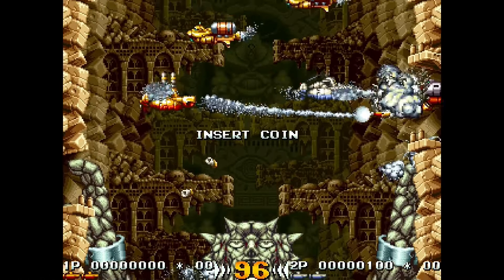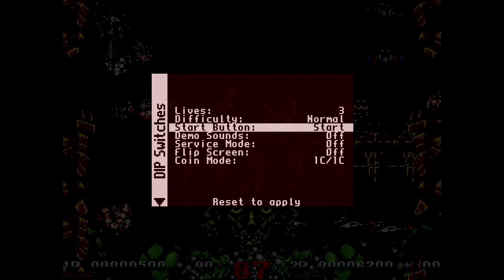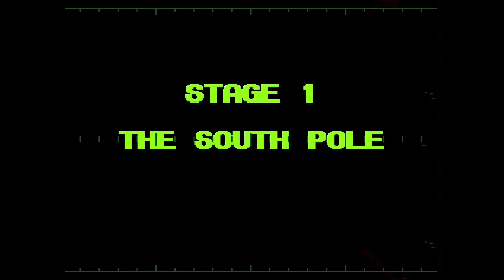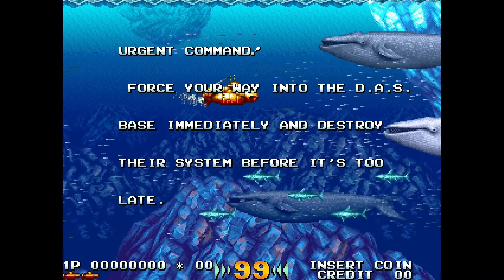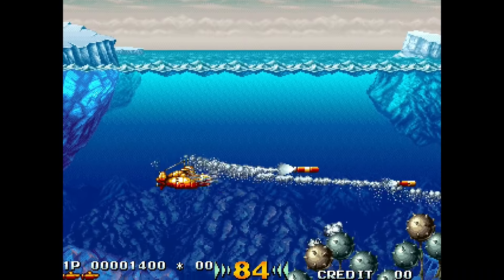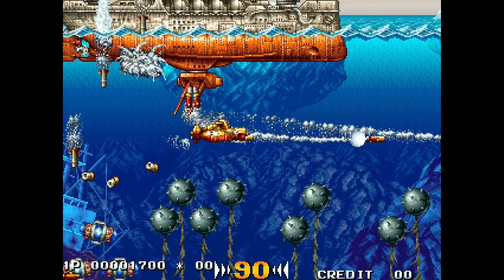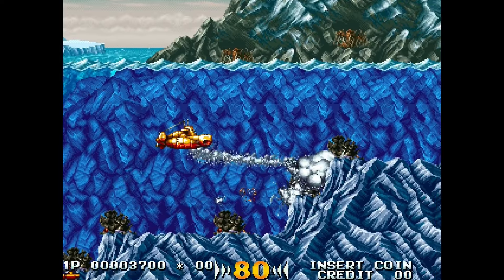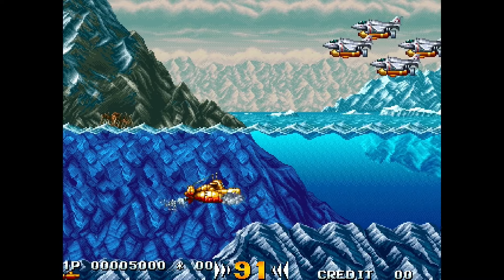Irem M92 | MiSTer FPGA | Core Update | Improved Accuracy and Turbo Toggle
A big shout out to Martin Donlon aka Wickerwaka for this MiSTer FPGA implementation and this amazing  update.

Games in this core
Blade Master / Cross Blades!
Dream Soccer 94
Gunforce
Gunforce 2 / Geostorm
Hook
In The Hunt / Kaitei Daisensou
Lethal Thunder / Thunder Blaster
Major Title 2 / The Irem Skins Game
Mystic Riders / Gun Hohki
Ninja Baseball Batman / Yakyuu Kakutou League-Man
Perfect Soldiers / Superior Soldiers
R-Type Leo
Undercover Cops